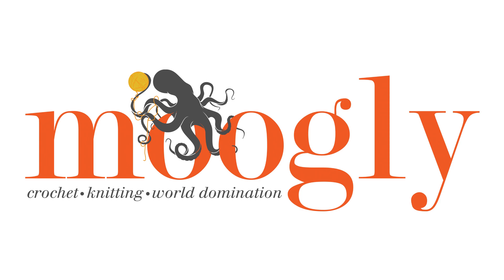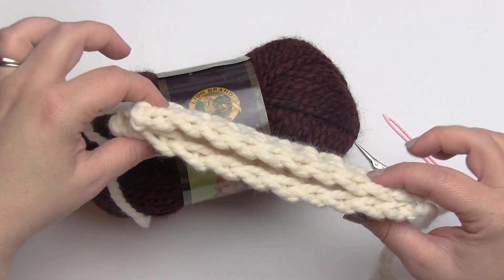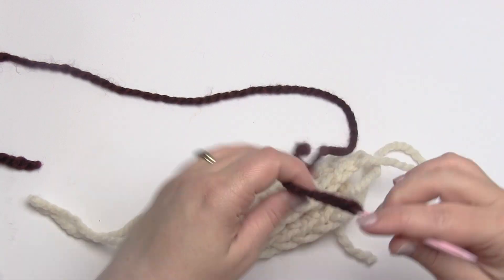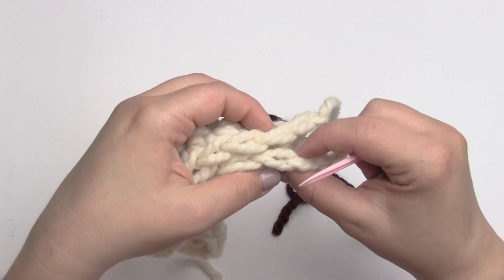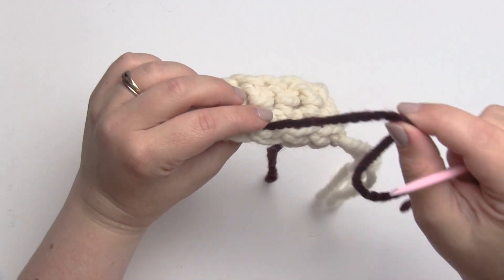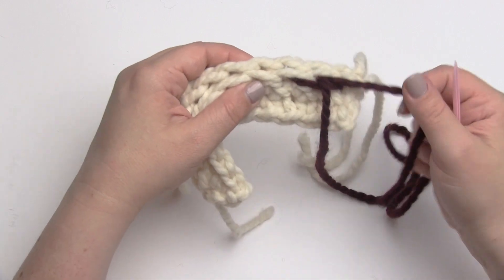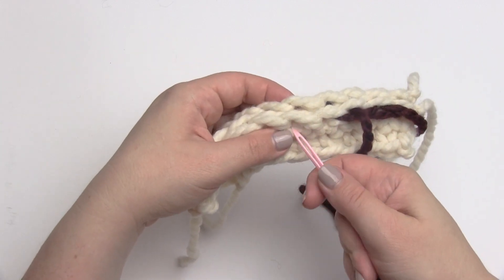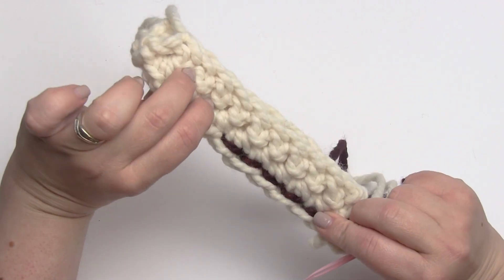How to Crochet: The Backstitch (Right Handed)